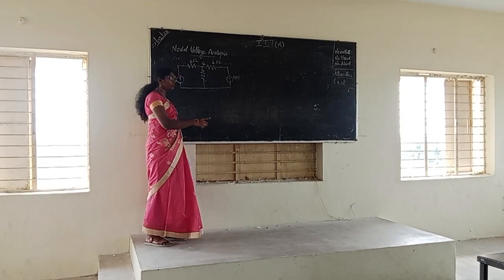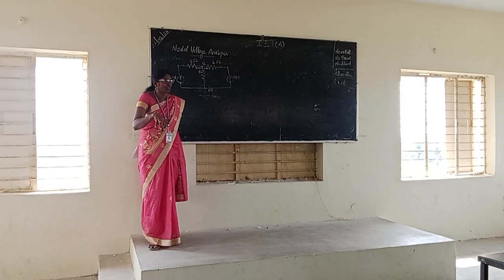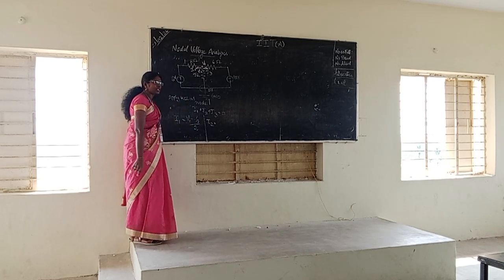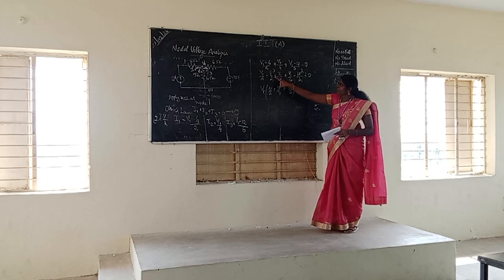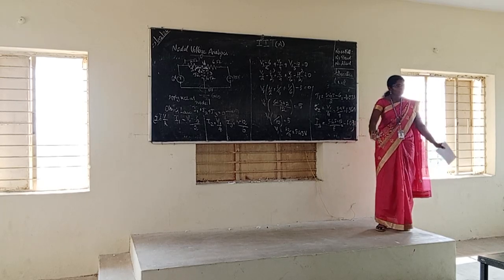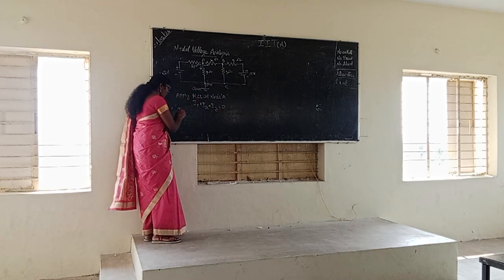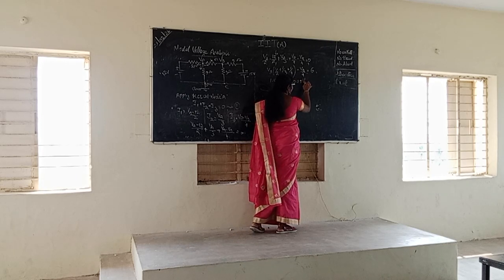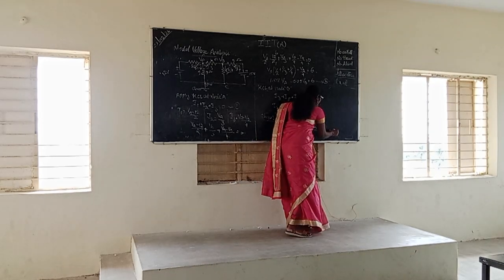I IT BEEE UNIT I NODAL VOLTAGE ANALYSIS 23 02 2024